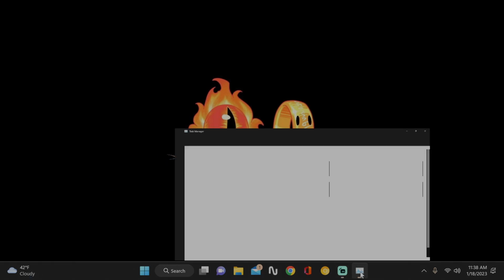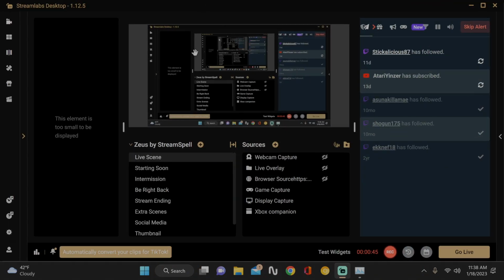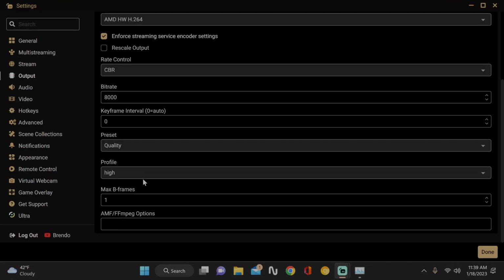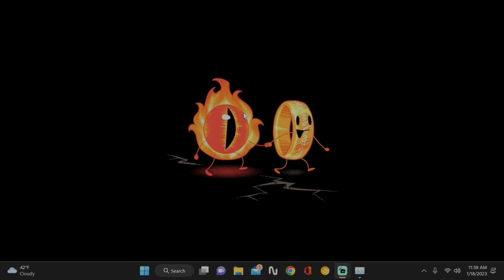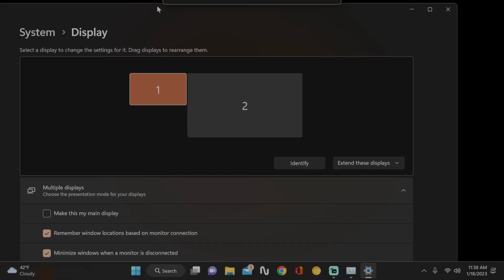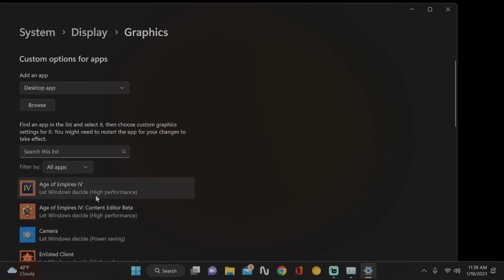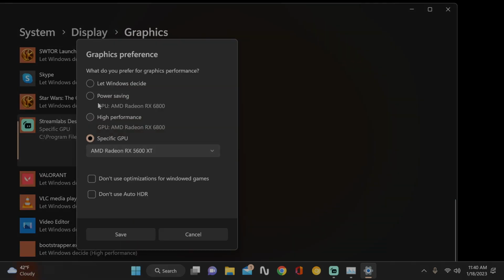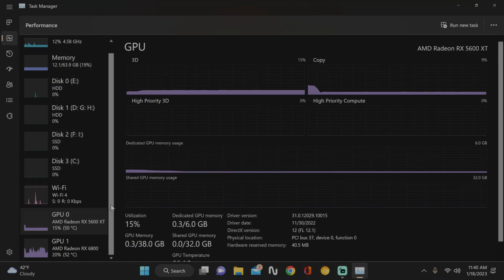How to use a secondary GPU to encode, record and stream in Streamlabs 2023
I recently upgraded from an RX 5600XT to an RX 6800. Instead of just selling my old GPU, I wanted to see if I could use it as a dedicated encoder in Streamlabs. After hours of scrolling through Google left me with no results, I did some tinkering and figured it out myself!! I hope this helps you with your streams, and good luck with your grind!

Please forgive my camera quality, I'm still learning. lol

Note: I don't know if this would work 100% with NVIDIA GPUs, but I don't see why it wouldn't.

Catch me live on this channel from time to time...

I mainly stream FPS games, but I'm always looking for suggestions!!